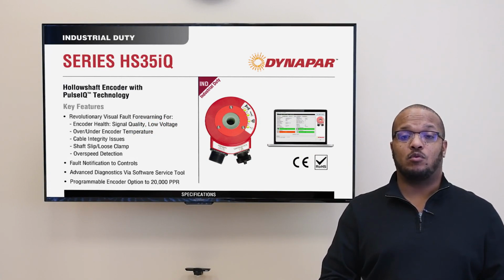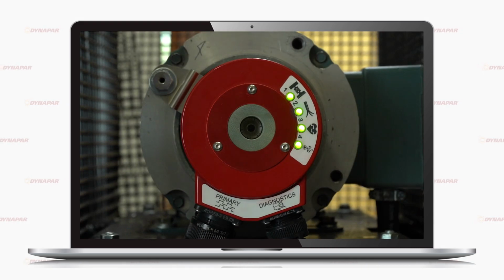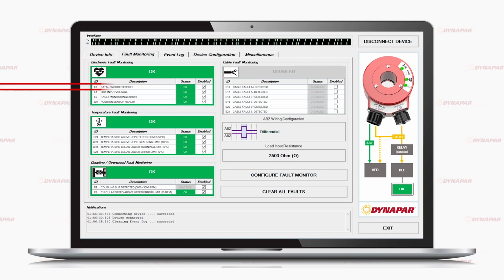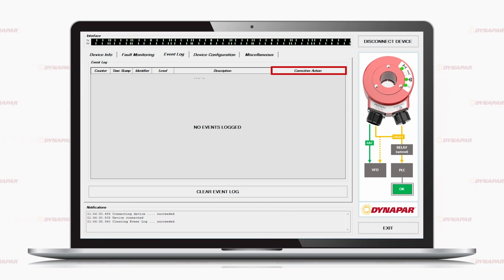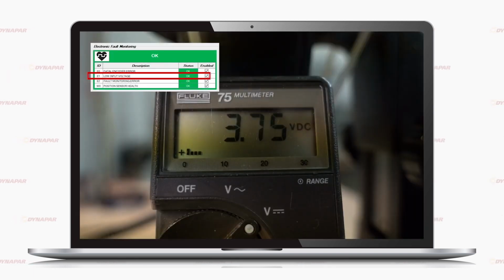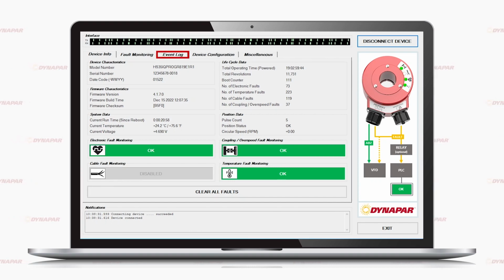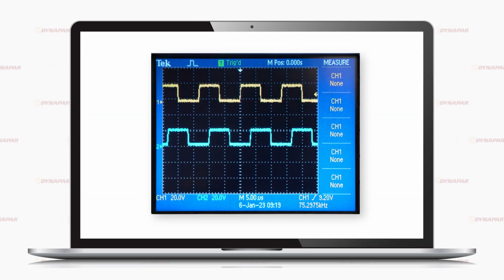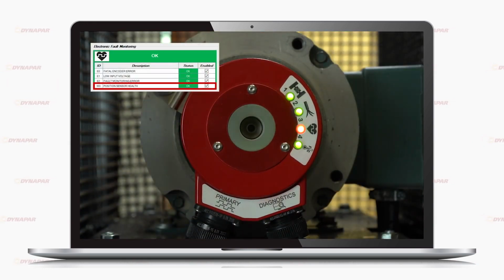Electronic Fault Detection Capabilities of the HS35iQ Encoder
The electronic fault detection features of the HS35iQ encoder help simplify the troubleshooting process by providing a visual indication of an encoder error. The 4 events which can trip the electronic fault LED of the HS35iQ encoder include fatal encoder errors, low input voltage errors, fault monitoring errors, and the position sensor health warning. In addition to the LED, located on the housing of the encoder, a fault output signal is also sent from the encoder’s primary and diagnostic connector to whatever monitoring device you have the encoder wired to.